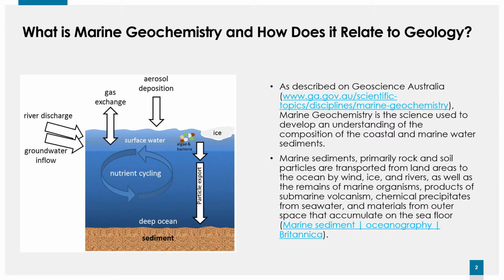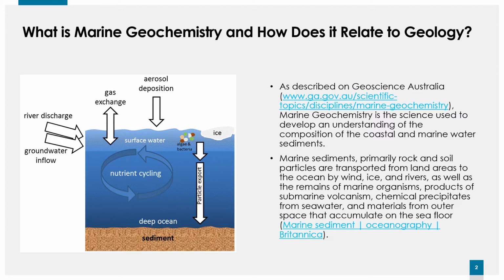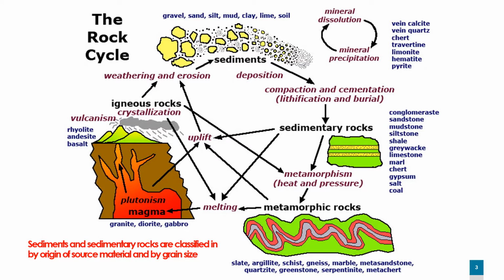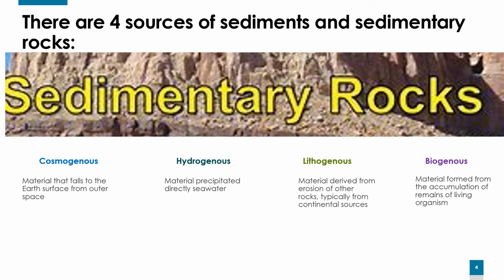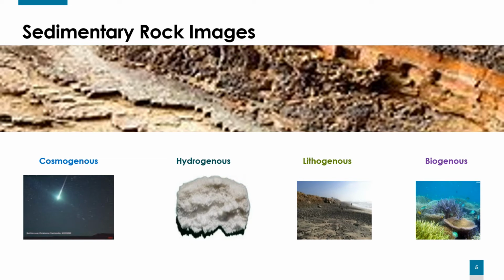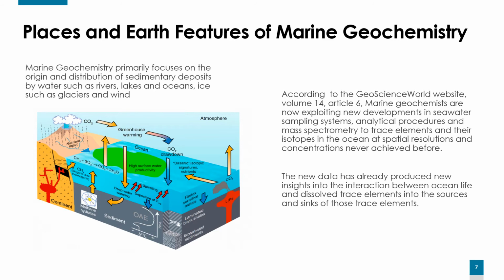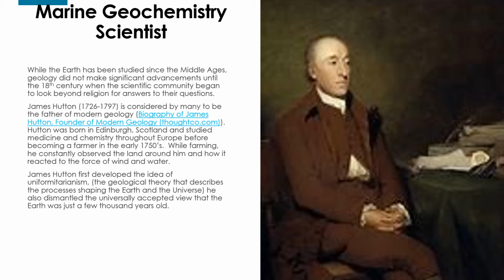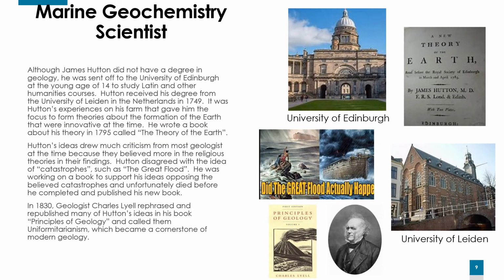Marine Geochemistry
Here is a video providing some information on Marine Geochemistry and its relationship to Geology.